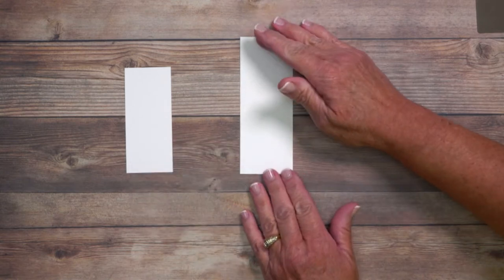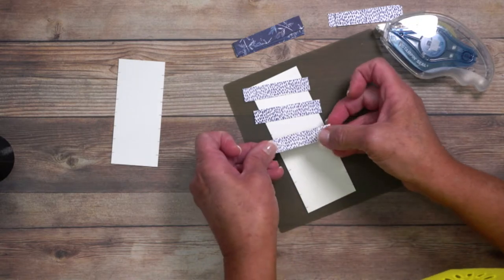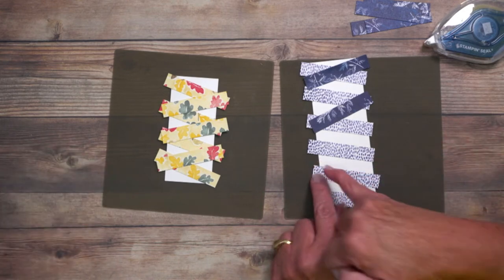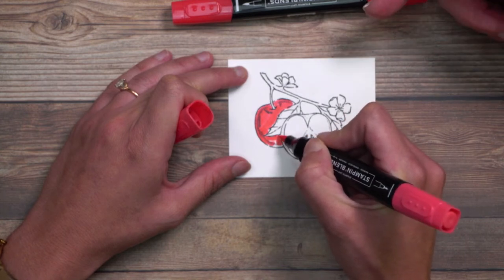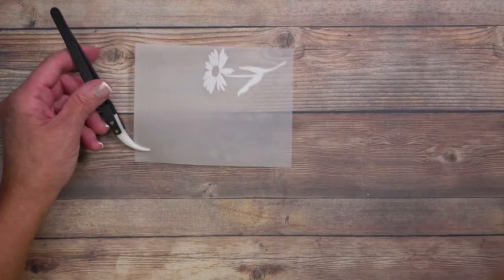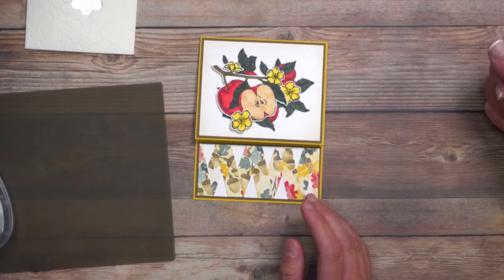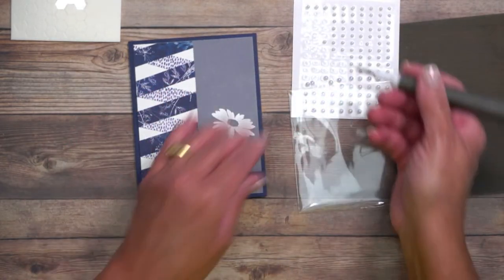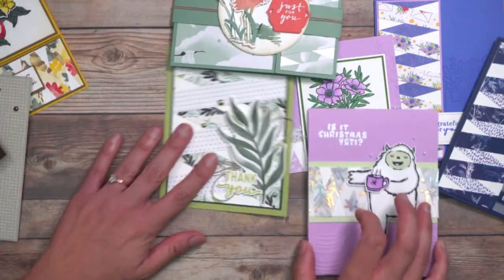🔴Use Designer Paper Scraps to Create Twisted Ribbon Cards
If you love the look of braided paper you're going to enjoy these card techniques that use designer paper to create twisted ribbon borders.

Patterned paper is easy to incorporate into handmade cards and this technique provides the perfect use for those designer paper scraps. While there's the look of lattice, you'll find that this technique is easier than that. Zigzag strips of to create braided card borders and even card backgrounds. Gina and I are sharing eight (8) card making ideas and a project sheet that includes all the pictures, cutting dimensions and supplies for each. Be sure to scroll down to download your free copy.

WHAT I USE TO MAKE CRAFTING EASIER:
👉 Precision Needle Tip Glue Bottle Applicator
👉 Post-it-Note Masking Tape
👉 The Best Crafting Pencil

ABOUT ME: I’m so glad you stopped by to visit Lisa’s Stamp Studio on YouTube! My passion for paper crafting and card making is what has inspired me to teach others since 1998. Whether you’re a new or seasoned stamper, card maker or scrapbooker, you’ll find an array of demonstrations, techniques, and videos here that I’m sure you’ll enjoy. If you have any questions along the way, please don’t hesitate to reach out. I'd love to hear from you!